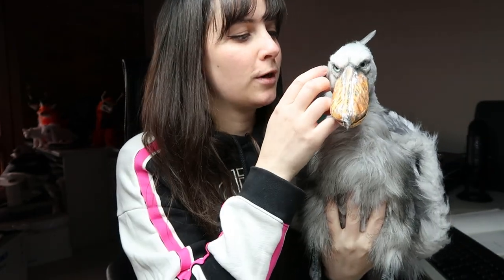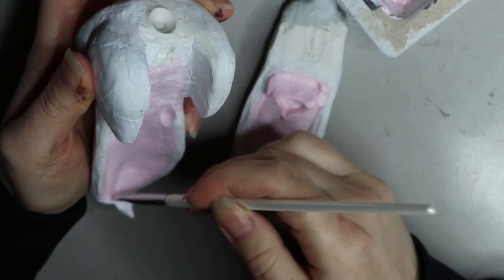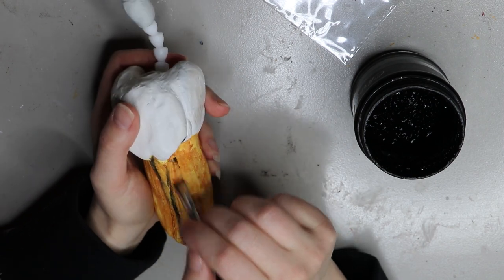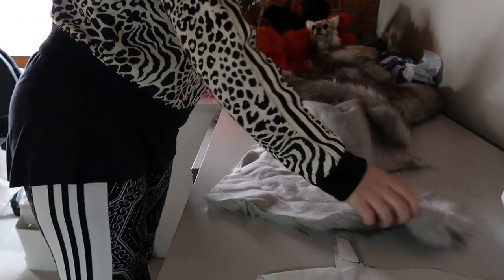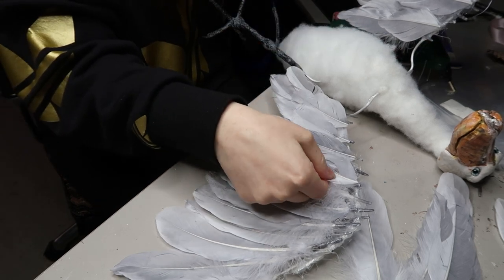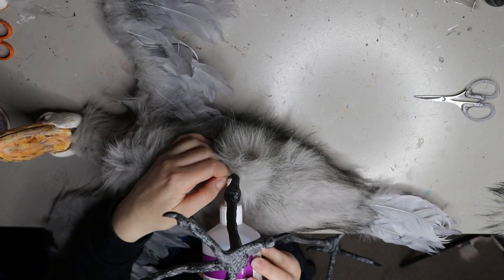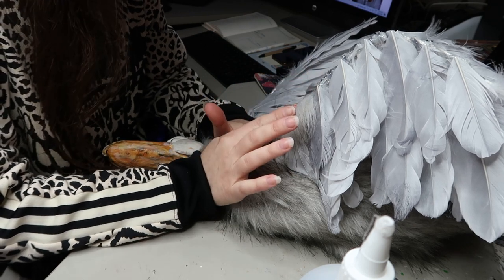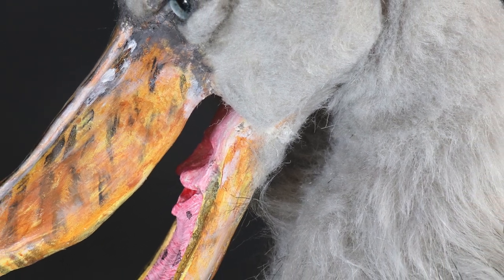Making a shoebill!